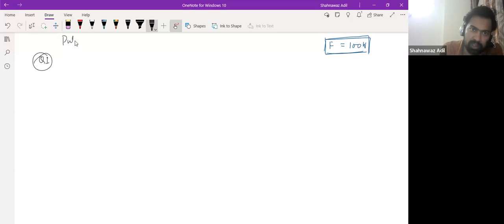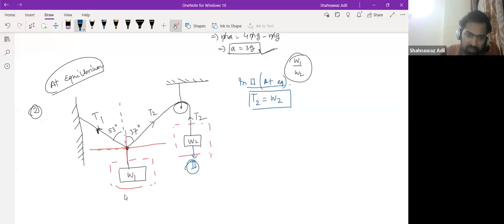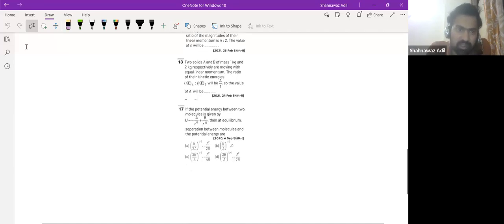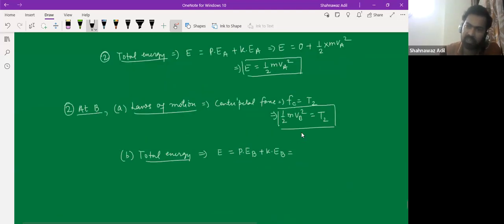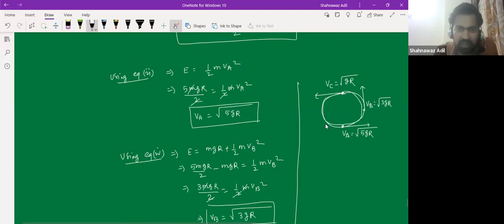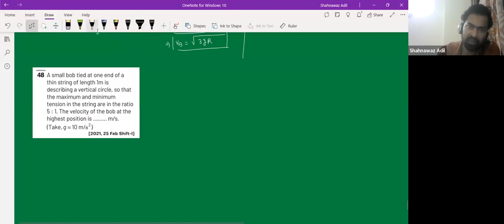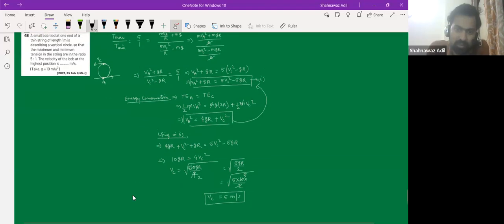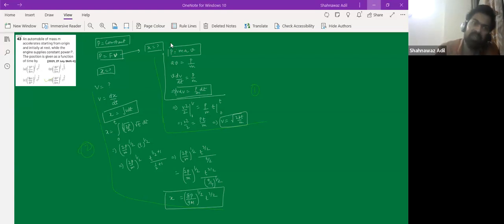Learnivio | Physics Lect JEE CRASH COURSE 27-03-2024